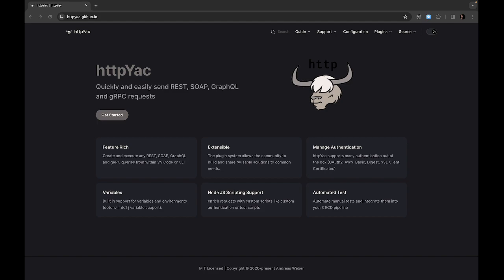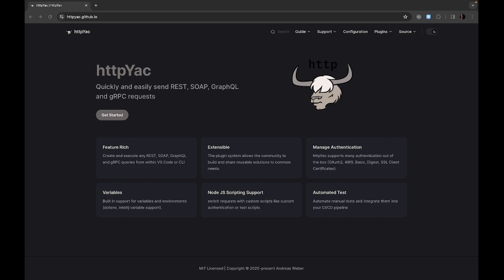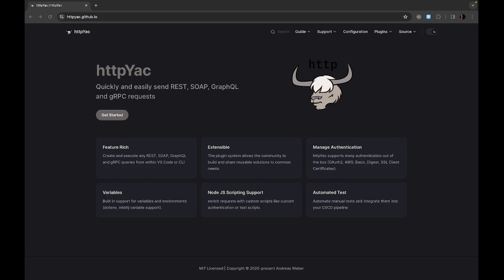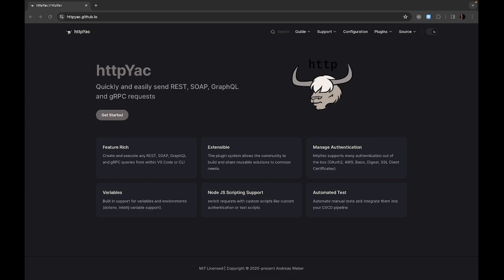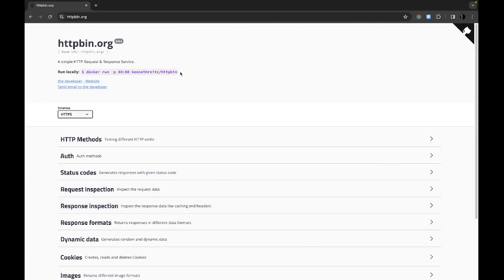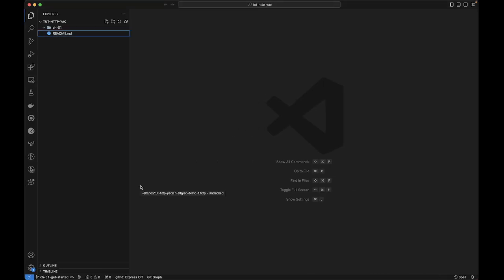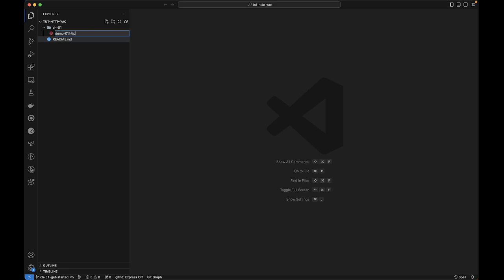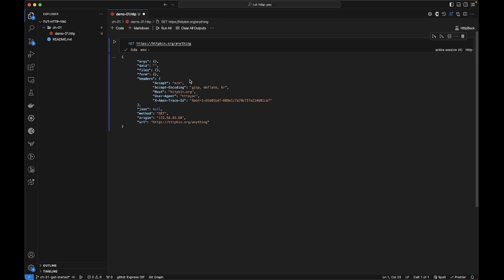CH 01 01 Workspace